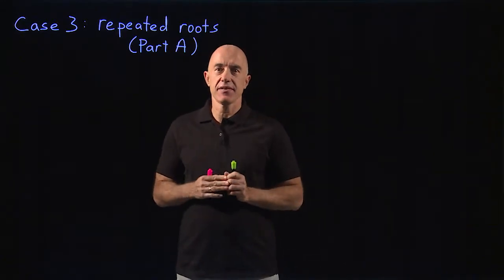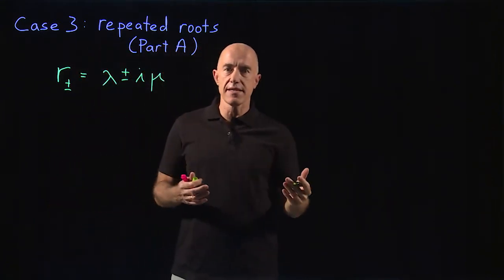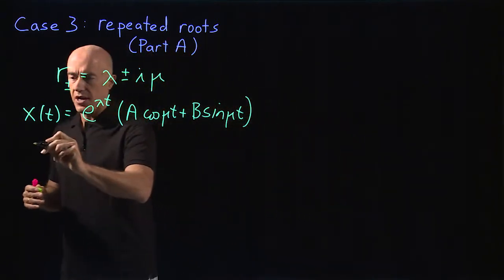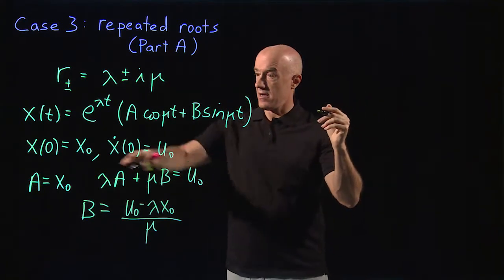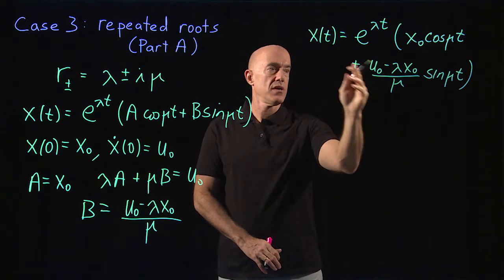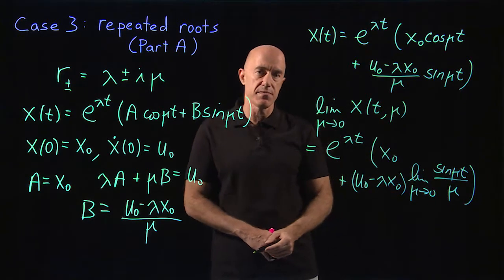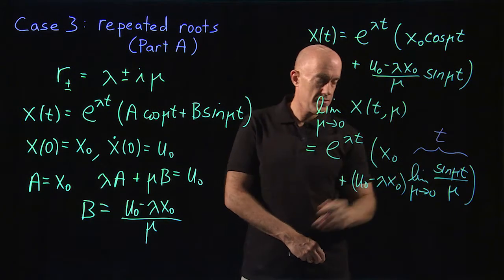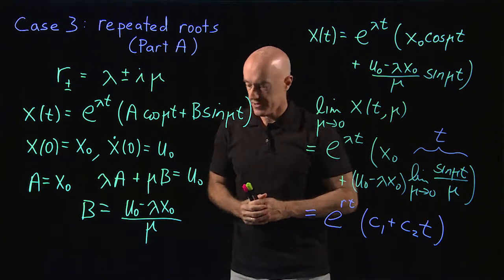Case 3: repeated roots (Part A) | Lecture 17 | Differential Equations for Engineers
When the roots of the characteristic equation are repeated.  How to find the second solution.